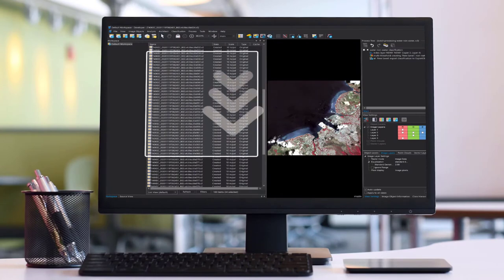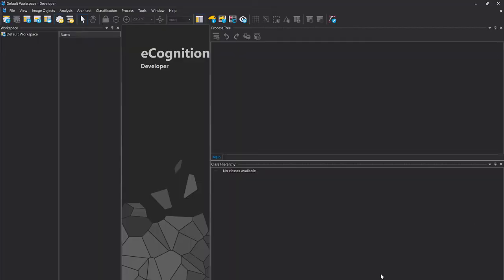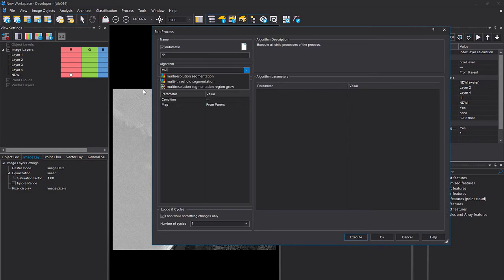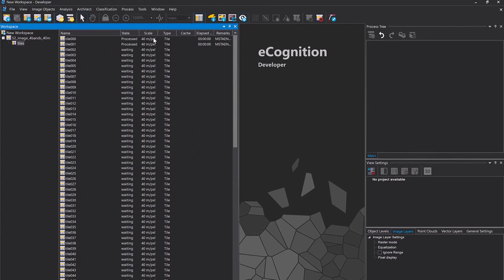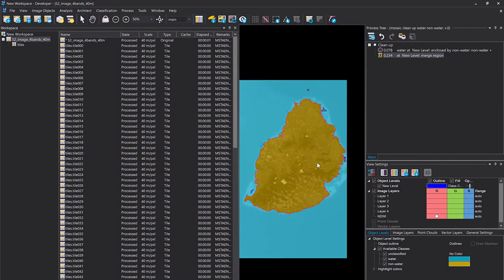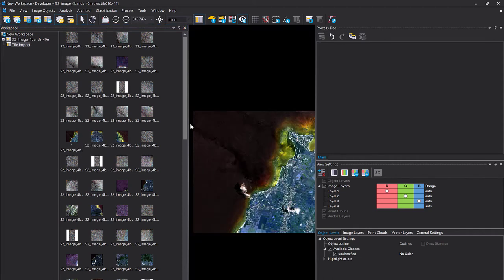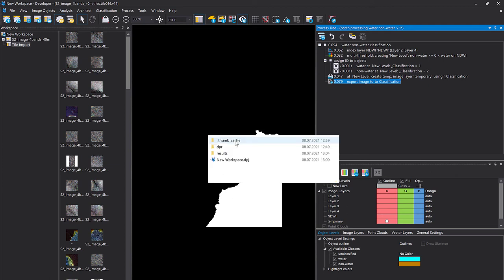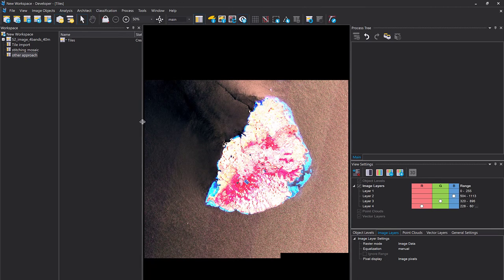Batch processing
How does batch processing work in the Trimble eCognition Developer software?!

Good question! And the answer to this can be found here in this video. We will show you how batch / parallel processing works, what additional monitoring tools eCognition provides, additional tools that will help your workspace management and how you can fuse (stitch) your results from different projects together into one! We will have two examples looking at different workflows, introducing (besides batch & parallel processing) tiling, project stitching, raster stitching and more!

What you need for batch processing is an eCognition Developer & eCognition Server license. If you do not have a Server license or both, still have a look at this video, as we are showing way more than just batch processing.

______________Video Content_________________

00:00​ - Introduction & Theory
02:20​ - Scenario I
06:08 - Tiling
11:40 - Enable Server Engines
12:50 - Start Batch / parallel processing
14:45 - Monitor the analysis
17:07 - Stitiching
21:07 - Scenario II
22:25 - Batch import
23:55 - Create custom pixel ID for classes and export
31:19 - Create tiled raster import